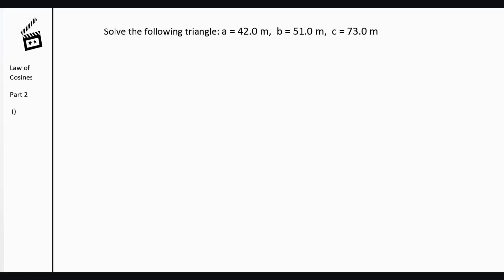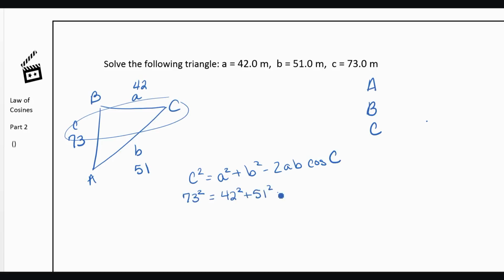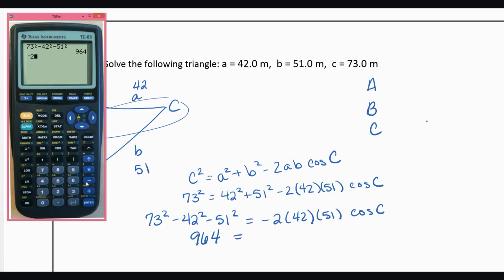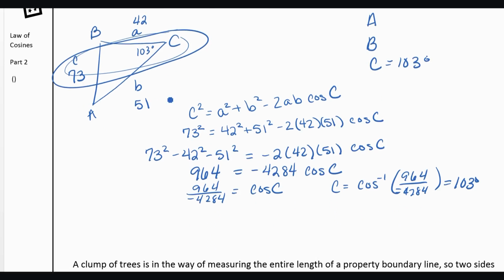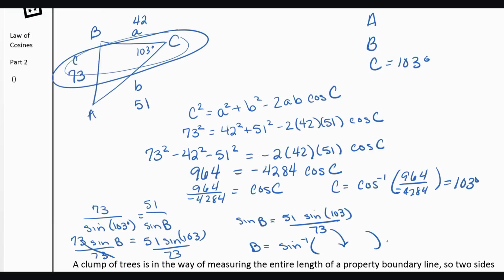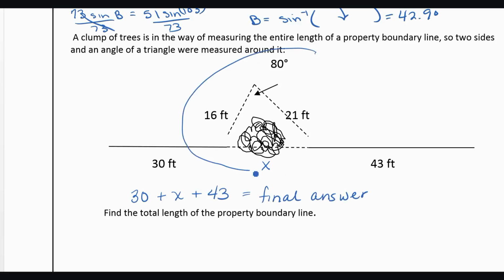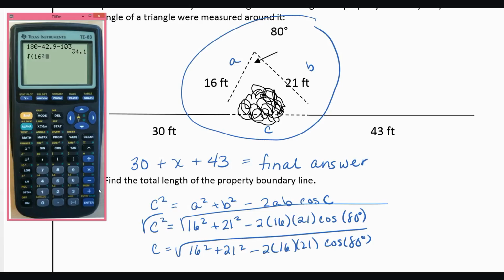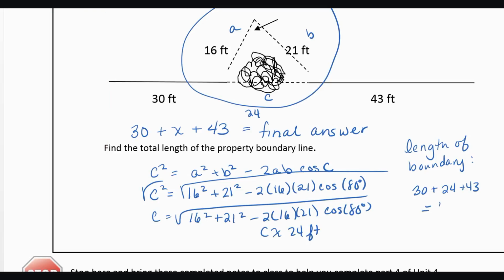law of cosines part 2